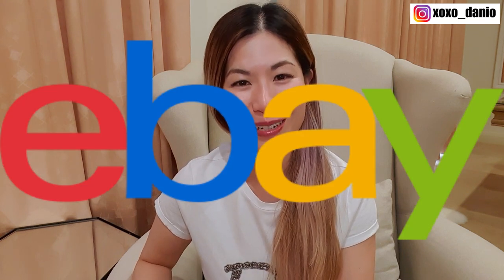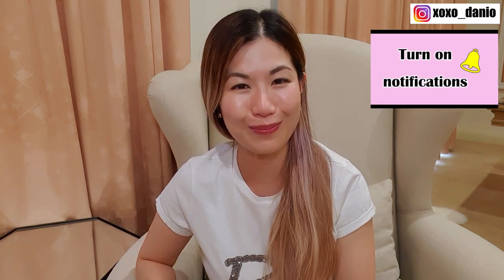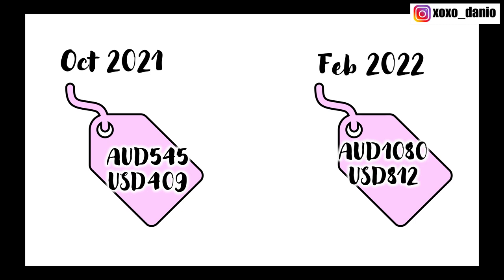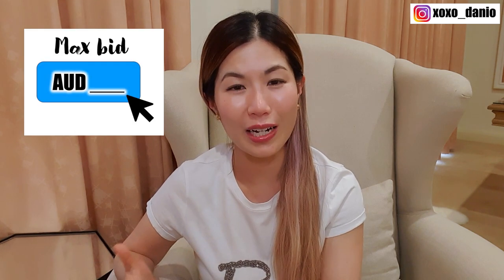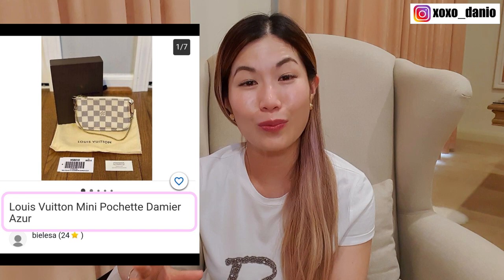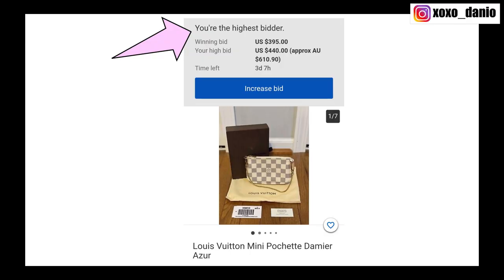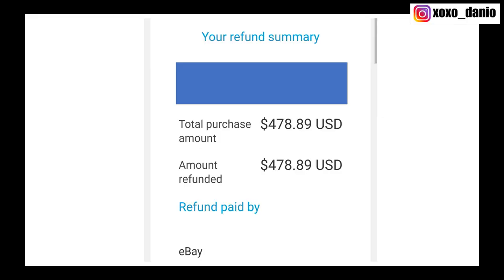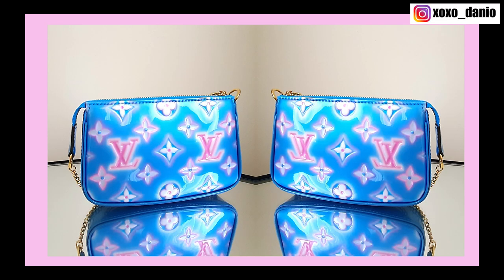SCAMMED buying luxury on Ebay | Beware when shopping online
Hey Luxury Lovers,
I share my experience about how I got scammed on Ebay trying to buy a Louis Vuitton Mini pochette.

Timestamps
00:00 Introduction
00:57 The item was a Louis Vuitton Mini Pochette Damier Azur
01:14 Louis Vuitton price increases
01:54 I missed out on the Louis Vuitton Mini Pochette Damier Azur limited edition Tahitienne
02:49 The piece I was checking out and investigating the listing
04:05 I won the auction
04:23 No news
04:38 Listing was removed
05:24 Outcome
05:57 I was glad anyway

Xoxo,
Dani O